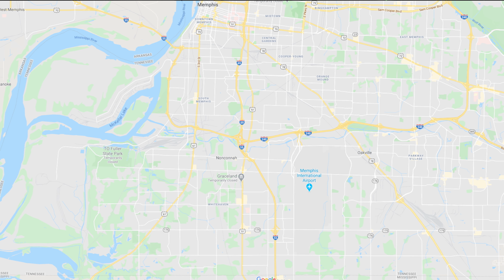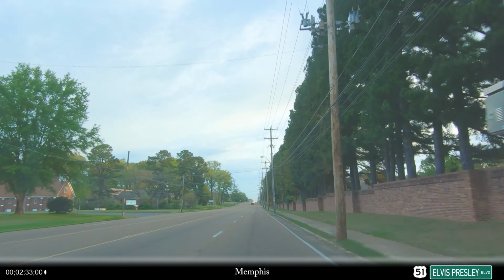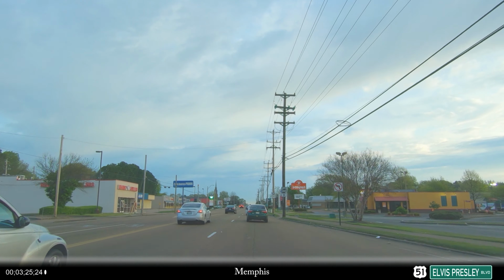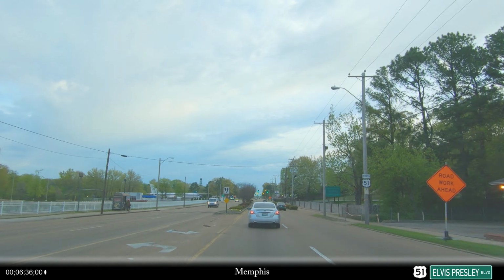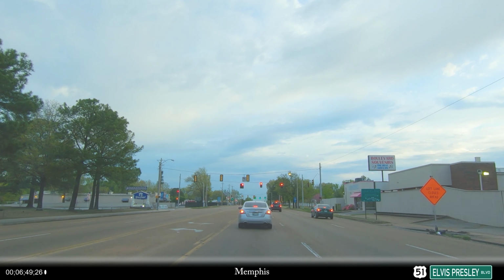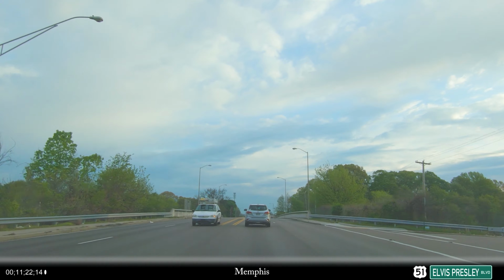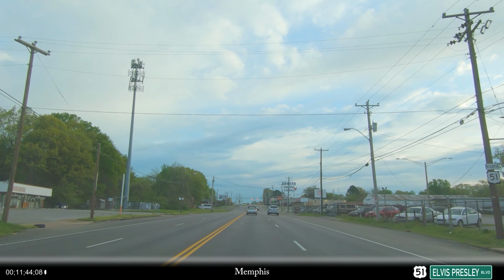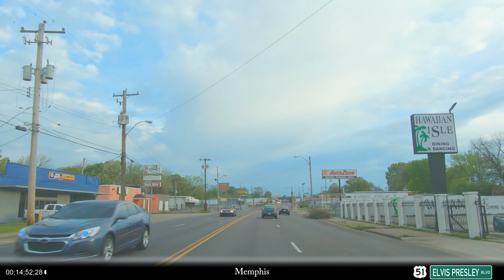Graceland, Memphis Tennessee: Elvis Presley Blvd 4K.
Graceland and the surrounding area: 1:06-5:30
Graceland: 3:55
Ghetto area: 5:30 to end

This video shows you the area around Graceland, Elvis Presley's previously owned mansion in Memphis, Tennessee.